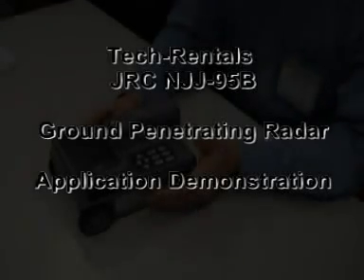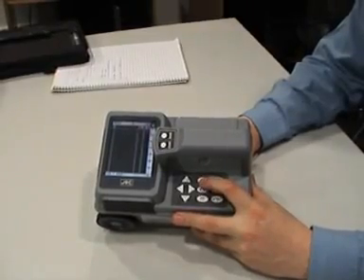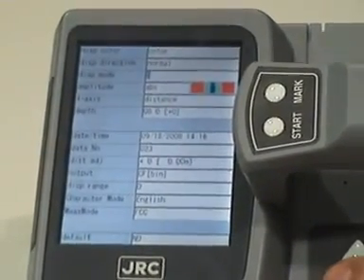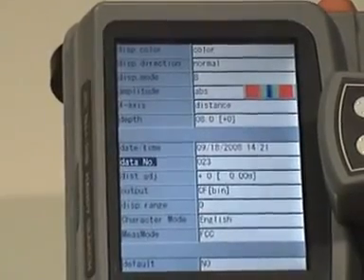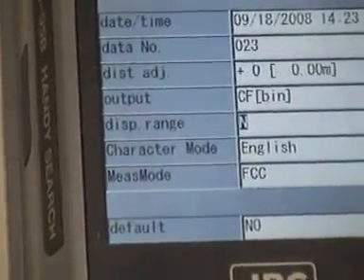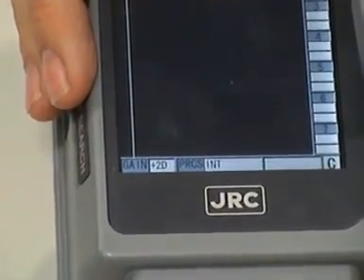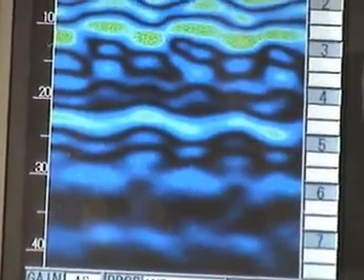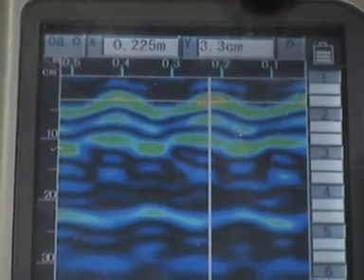Introduction to the Handy Search NJJ-95B Reinforced Concrete Radar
This device is a GPR (Ground Penetrating Radar) system designed to locate items in concrete. The unit will search to a depth of 30cm.